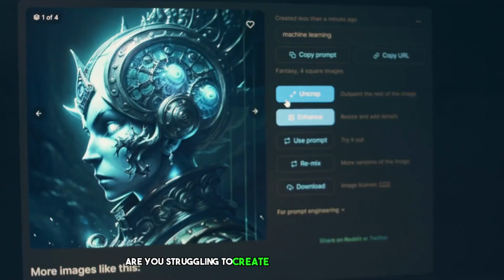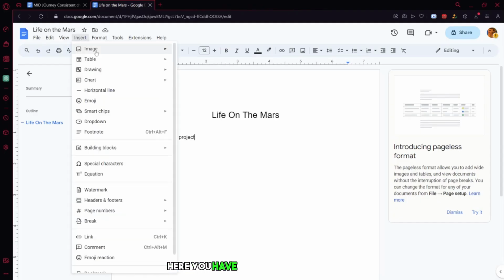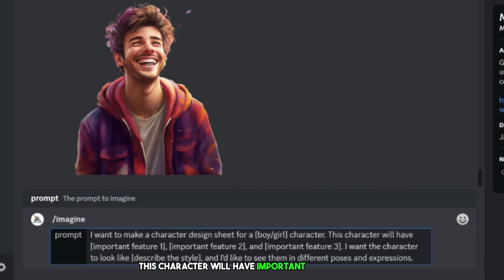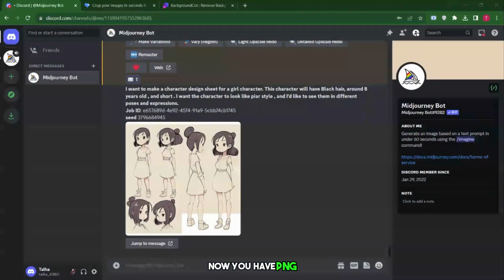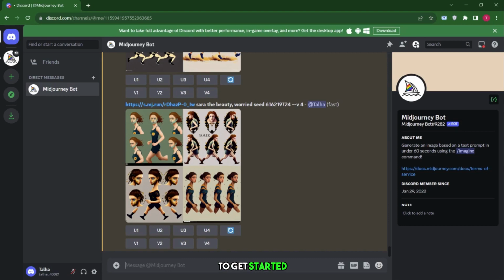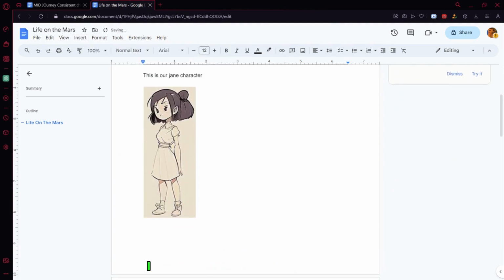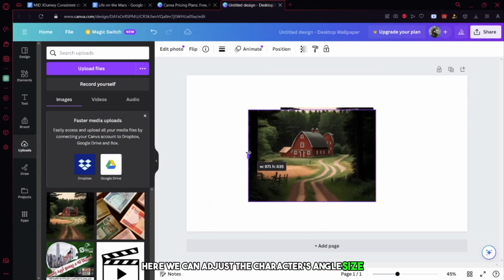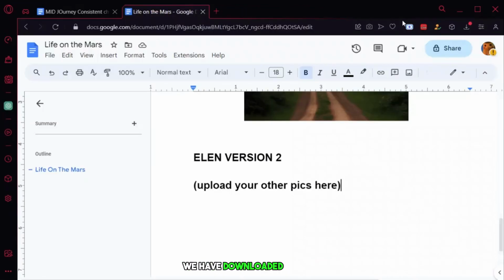Midjourney Consistent Character│Ai Hipe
Welcome to Midjourney Consistent Character

Midjourney Consistent Character is about being true to yourself and not succumbing to the pressures of the journey. It's about being able to keep your head even when the going gets tough.

If you're feeling lost or like your journey is out of control, read Midjourney Consistent Character. This book will help you stay on track and make your journey consistent – both physically and emotionally. It's a book about dealing with the ups and downs of travel, and it will help you find your way home.